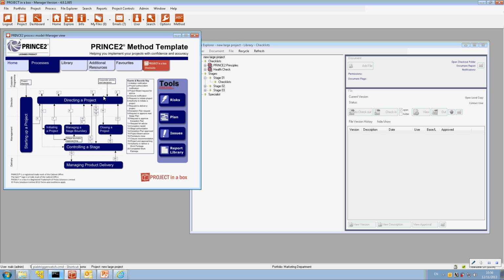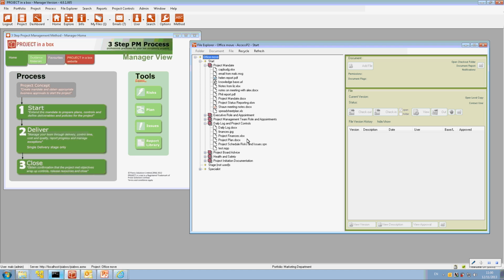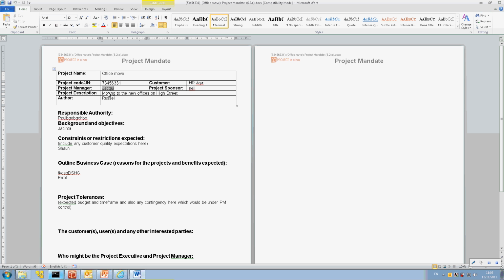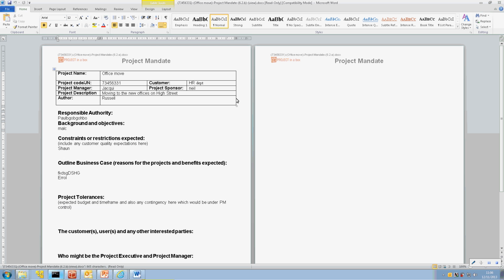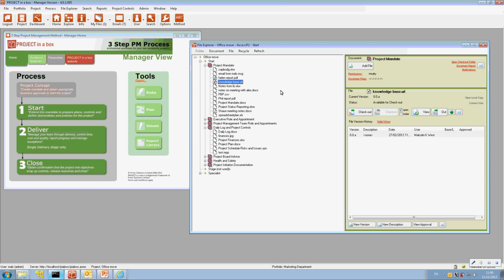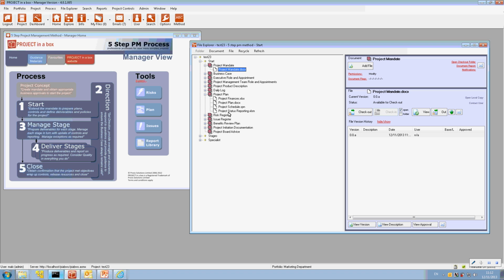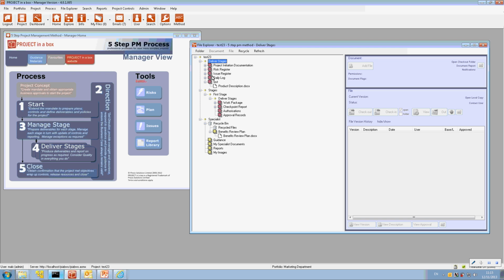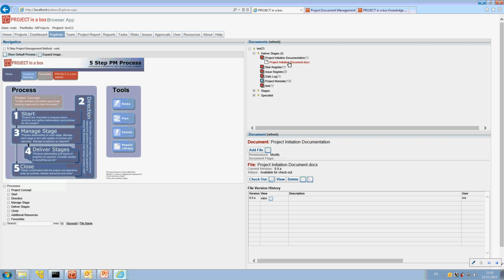Document Management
Working with correspondence, emails and other documents in STE and EE version 4.0